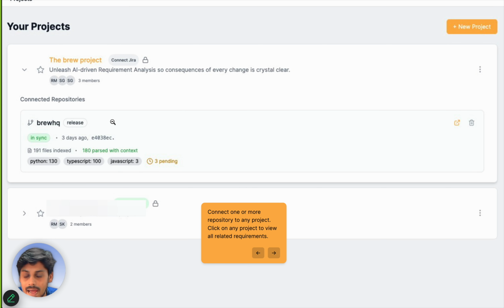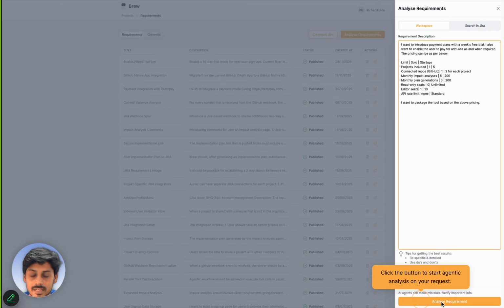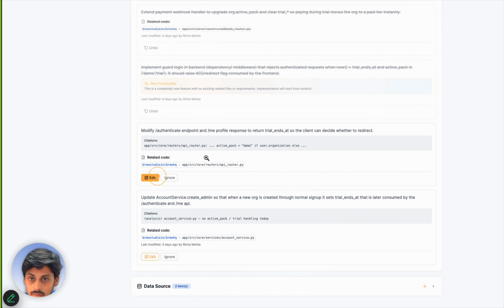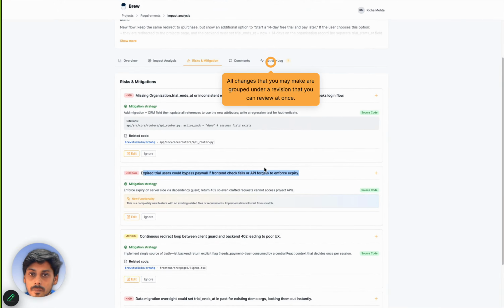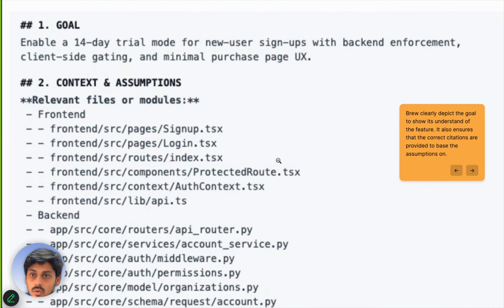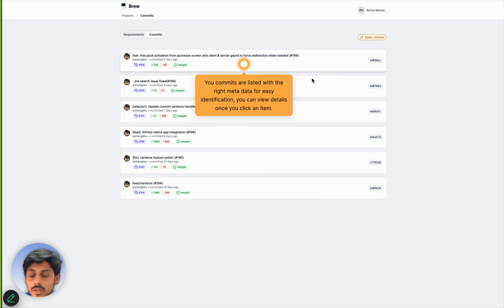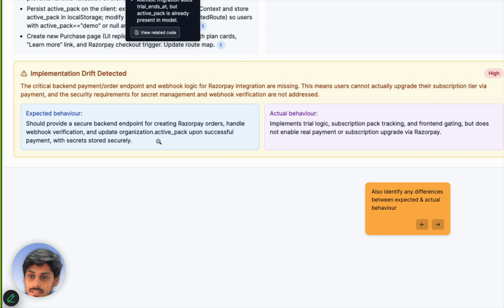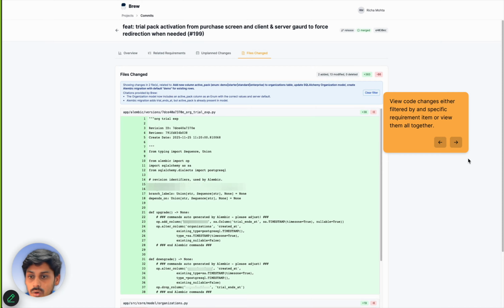Brew.studio product demo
Hey folks, this video is to explain how brew.studio work. We have showcased all the features,
1. Getting started by creating and project and connecting it to a github repo
2. How to create a new change request in your repo
3. Reviewing the impact analysis generated by the Brew agent.
4. Generating an detailed implementation plan for your change request.
5. Auto tracking how the change request was implemented in code, what covered / not-covered and identify drifts proactively.

If you have any questions for us, please leave them in the comments section.